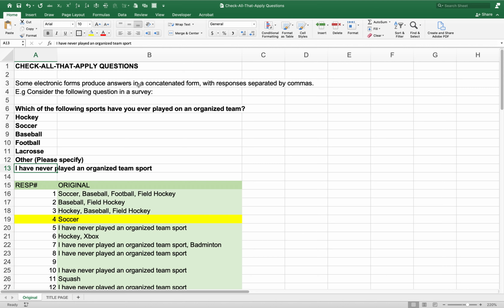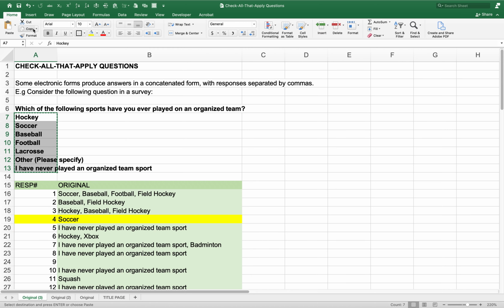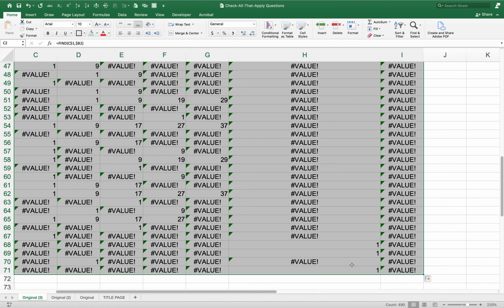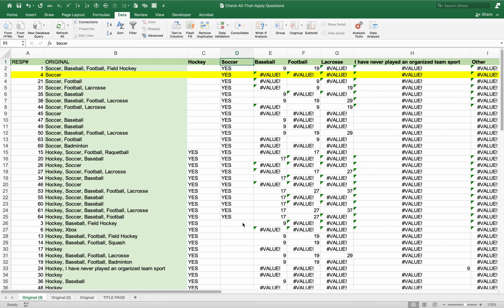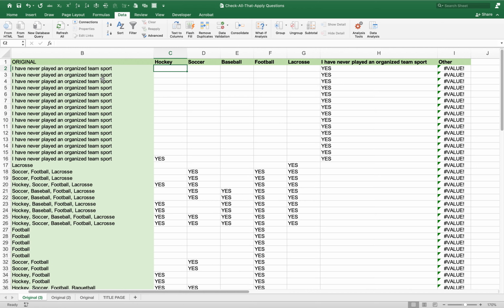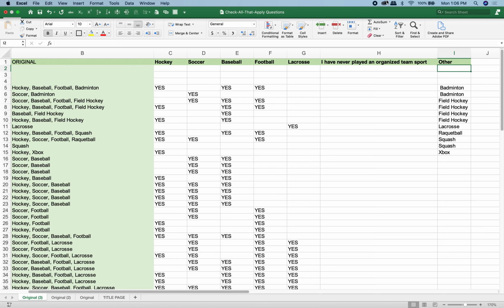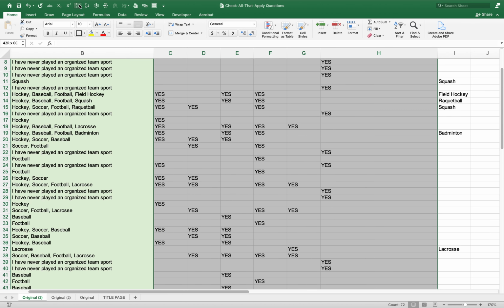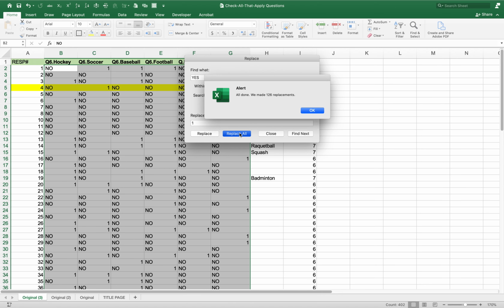Check-all-that-apply Questions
In this video we take a look at how to handle Check-all-that-apply questions. Specifically, if an electronic form is used to gather data, the results, for each respondent, may come as a long line of text, with commas separating each of the options that they checked. We will look at how to break them into separate columns as well as how to convert them into values that will make analyses easier.